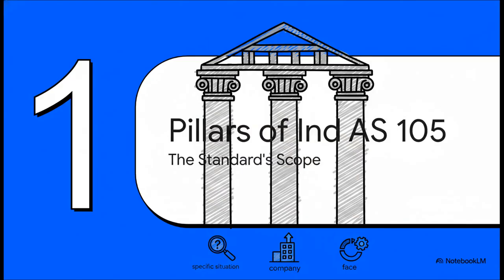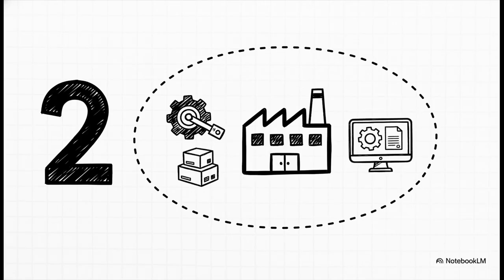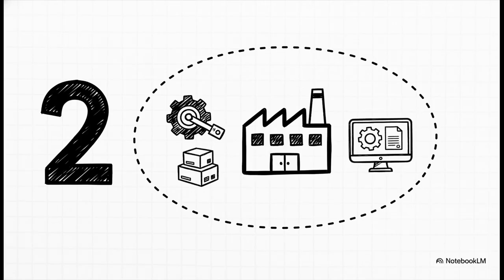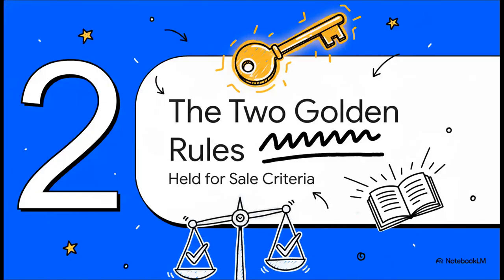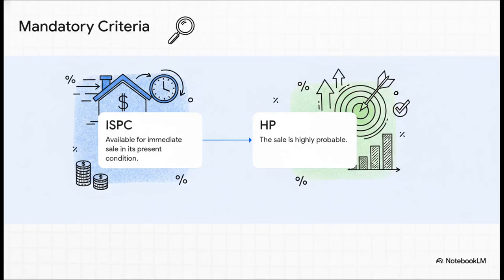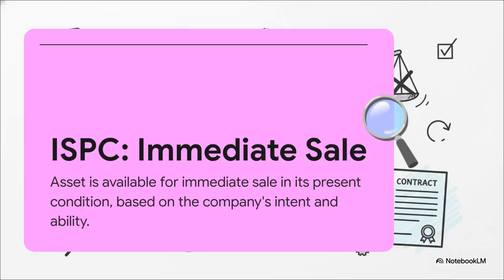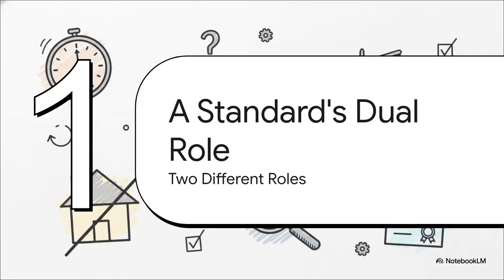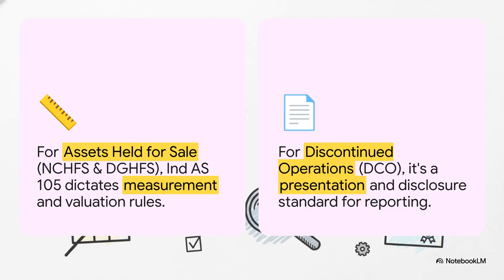Ind_AS_105__Intro Recap - CA Final Paper 1: FR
Educational Recap regarding Ind_AS_105__Core_Concepts.